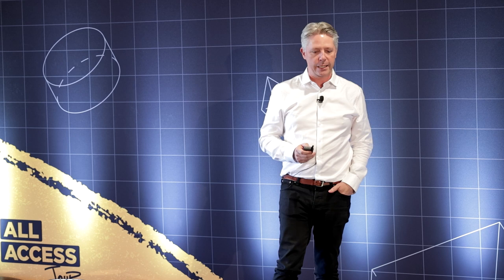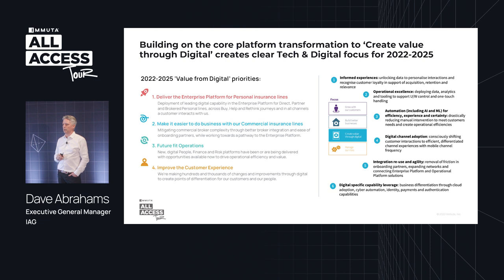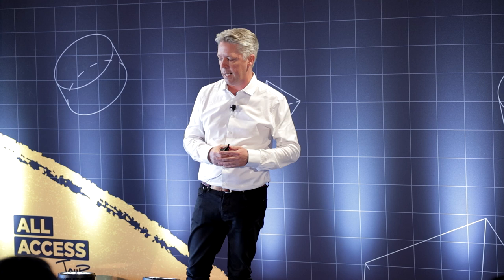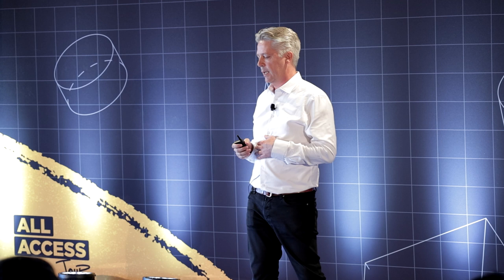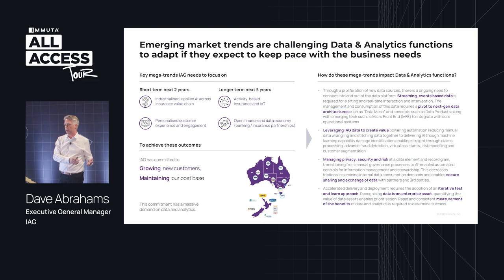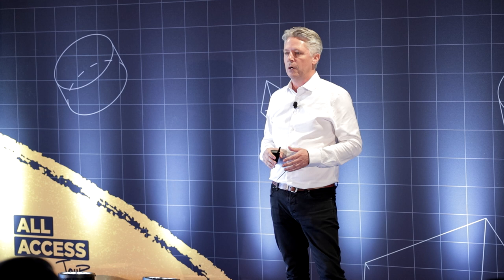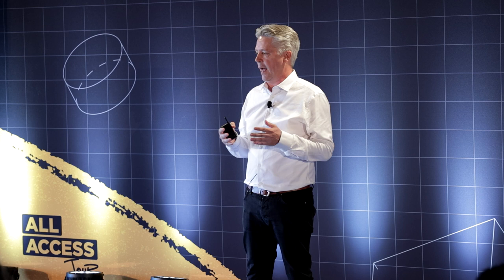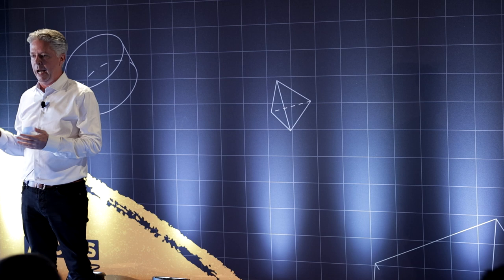How IAG Creates Value through Data Governance | Immuta Customer Stories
Dave Abrahams, Executive General Manager at IAG, delivers a keynote presentation on creating value through data transformation, and Immuta's role as IAG's data governance policy engine. This keynote took place at Immuta's All Access Tour Event in Sydney, Australia. More from Immuta's Customers Dive deeper into Data Security